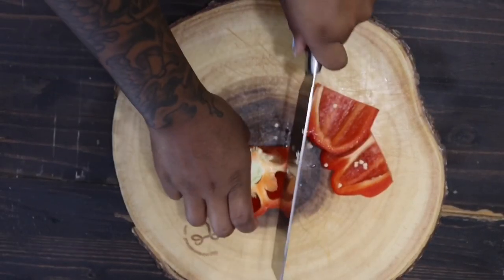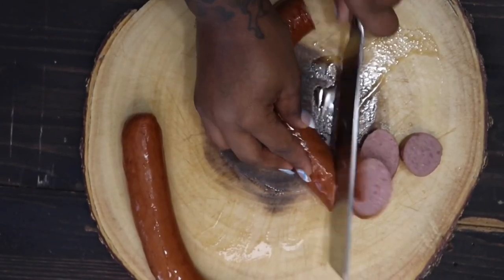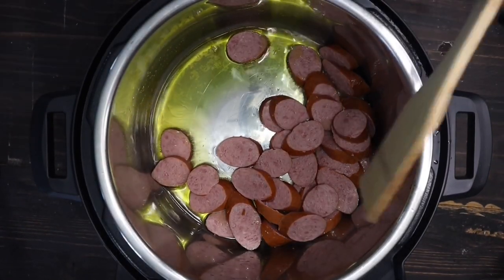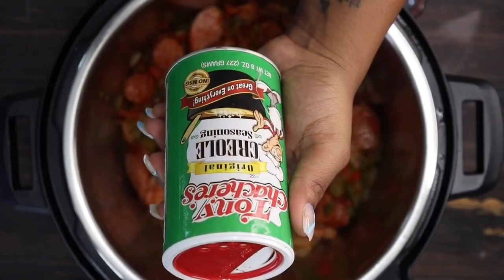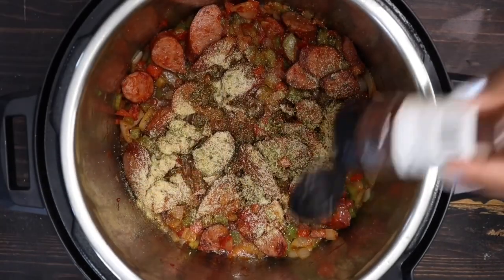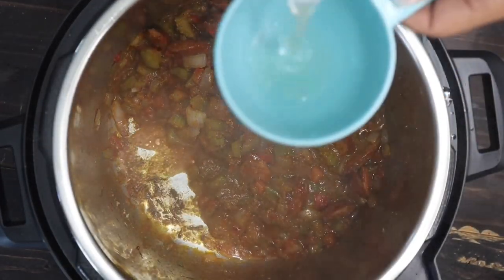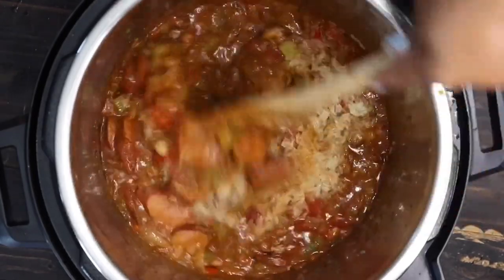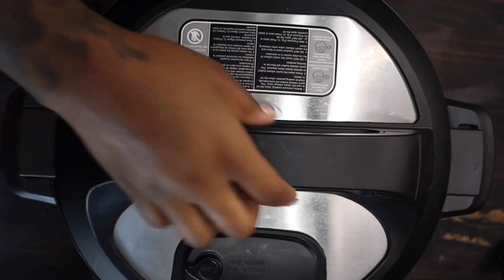Perfectly Cooked Jambalaya Recipe | Instant Pot Recipes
Hey Y’all! Welcome back for another video!
If you are new to Chaz’s Lifestyle Channel, I’m glad to have you stop and visit!

When you recreate any of Chaz’s recipes please Tag me on your instagram Story  @chazscuisines
Visit ChazsCuisines.com - Content, About Chef Chaz,Service, Bookings, Products & More.

Savory Cajun Jambalaya, full of love, flavor and a hint of spice. Made easy and fast in the instant pot - pressure cooker setting.
I seared Smoked Turkey Sausage, a healthy alternative for pork sausage. I then cooked the smoked Turkey sausage with tomato paste, green bell peppers, red bell peppers, onion, celery, Green Seasoning mix, Bay leaves,Tomatoes,(optional) chicken stock and of course Chaz’s Spices to jazz it up! 🥂

Ingredients:

* 1/3 cup, vegetable oil
* 1 lb smoked Andouille or turkey sausage sausage, sliced into 1/2″ slices
* 1 medium yellow onion diced
* 1 green bell pepper chopped
* 2 celery stalks chopped
* 2-3 Bay leaves
* 1 cup, diced tomatoes, slightly mashed
* 3 tablespoons, tomato paste
* 2 cups chicken broth
* 1-2 teaspoon creole seasoning
* 1 teaspoon chili powder
* 2 teaspoon onion powder
* 1 teaspoon garlic powder
* 2 tablespoons green seasoning
* 2 tablespoons unsalted butter
* 2 cups, uncooked jasmine rice
* 1 tablespoon parsley (optional)

** DO NOT OWN THE COPYRIGHT OF THIS MUSIC**